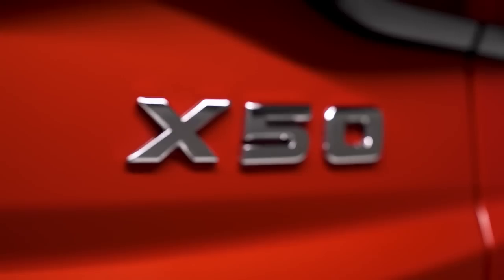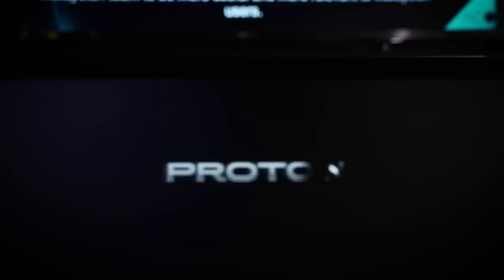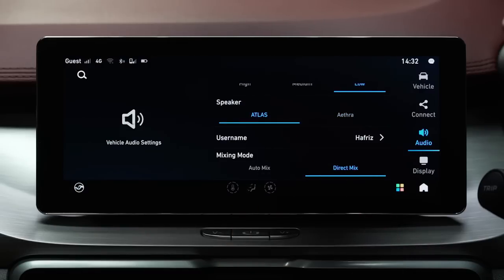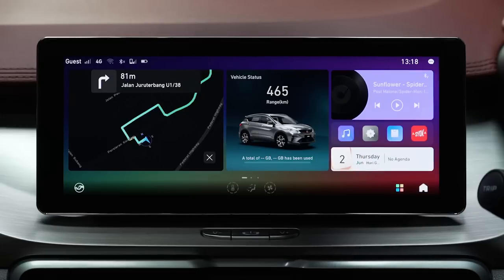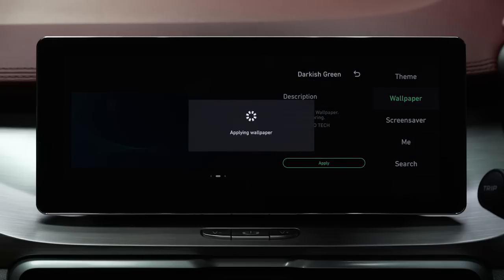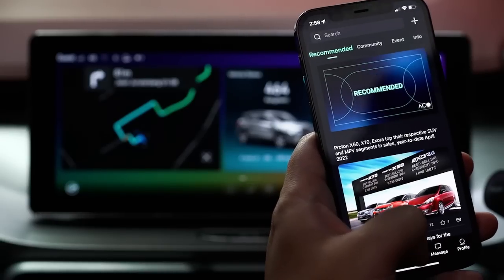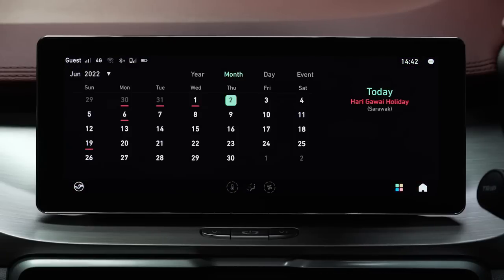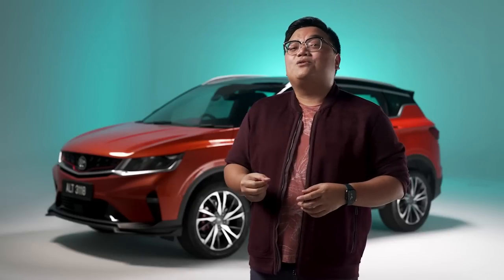ACO Tech Atlas OS for Proton X50 – new look, more optimized interface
Here comes a free upgrade for Proton X50 users! You will soon wake up to a new and improved head unit operating system – ACO Tech’s Atlas. Find out what’s changed in this video.